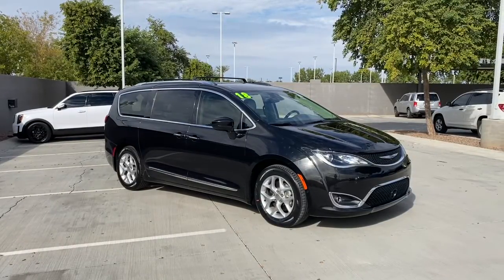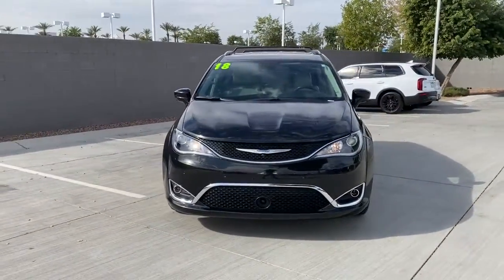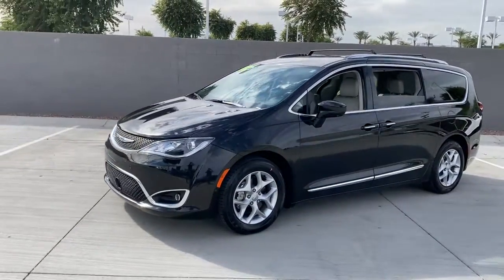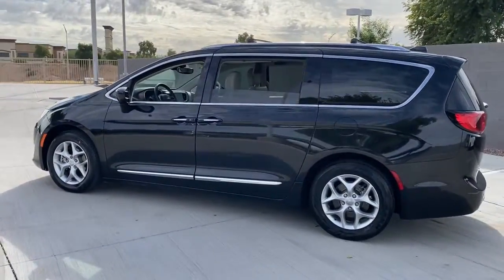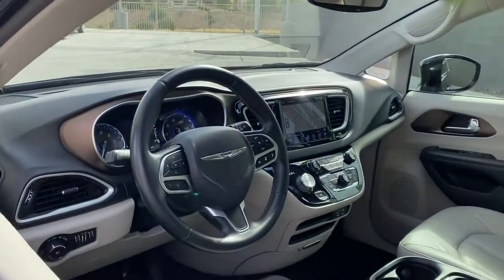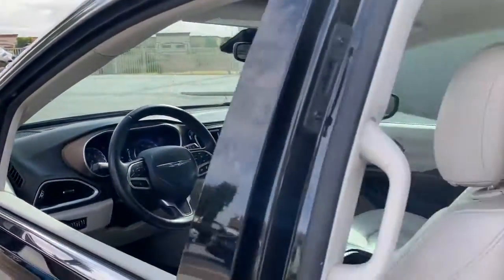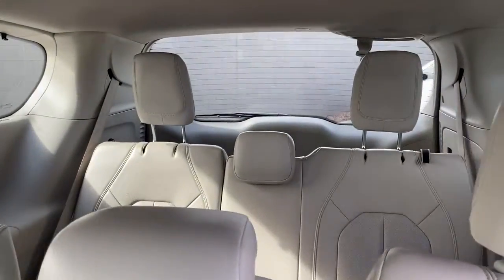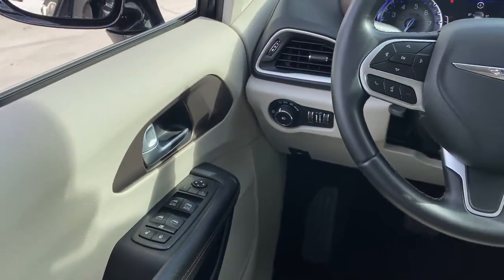2018 Chrysler Pacifica Gilbert, Chandler, Mesa, Queen Creek, San Tan, AZ K6352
Brilliant Black Crystal Pearlcoat Used 2018 Chrysler Pacifica available in Gilbert, Arizona at Horne Kia. Servicing the Chandler, Mesa, Queen Creek, San Tan, AZ area.
2018 Chrysler Pacifica Touring L - Stock#: K6352 - VIN#: 2C4RC1BG4JR333405

Horne Kia
1465 E Motorplex Loop

New Price! Brilliant Black Crystal Pearlcoat 2018 Chrysler Pacifica Touring L FWD 9-Speed Automatic 3.6L V6 24V VVT Clean AutoCheck, Fully Inspected, 95 Point Vehicle Inspection, Solar Window Tint, Floor Mats, Super Low Mileage, Backup Camera, Bluetooth, Climate Package, Heat Package, Leather Seats, Memory Package, Multimedia Package, Navigation System, Power Package, Premium Sound Package, Rear Climate Package, Safety Package, Security Package, Technology Package, Pacifica Touring L, 4D Passenger Van, 3.6L V6 24V VVT, 9-Speed Automatic, FWD, 13 Alpine Speakers, 18 x 7.5 Painted Aluminum Wheels, 2nd Row USB Charge Port, 360 Surround View Camera System, 3rd Row USB Charge Port, 506 Watt Amplifier, 7 Full Color TFT Display, 8.4 Touchscreen Display, Acoustic Windshield, Active Noise Control System, Adaptive Cruise Control w/Stop & Go, Advanced Brake Assist, Advanced SafetyTec Group, Automatic High Beam Headlamp Control, Blind Spot & Cross Path Detection, Disassociated Touchscreen Display, Front Passenger Auto Advance N Return, Full Speed Forward Collision Warning Plus, GPS Navigation, HD Radio, Lane Departure Warning Plus, Nexen Brand Tires, Parallel & Perp Park Assist w/Stop, ParkSense Front/Rear Park Assist w/Stop, Power 8-Way Passenger Seat, Power Passenger Lumbar Adjust, Premium Audio Group, Quick Order Package 27L, Rain Sensitive Windshield Wipers, Tire & Wheel Group.Recent Arrival! Odometer is 7479 miles below market average! 19/28 City/Highway MPGAwards:* JD Power Automotive Performance, Execution and Layout (APEAL) Study * 2018 KBB.com Best Family Cars * 2018 KBB.com 10 Most Affordable 3-Row Vehicles